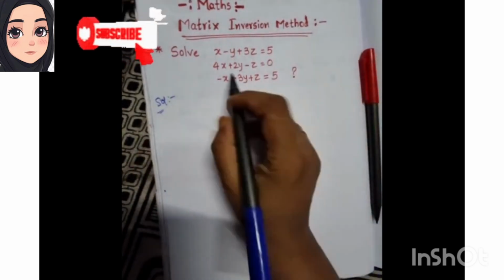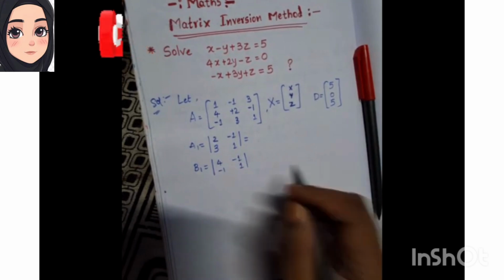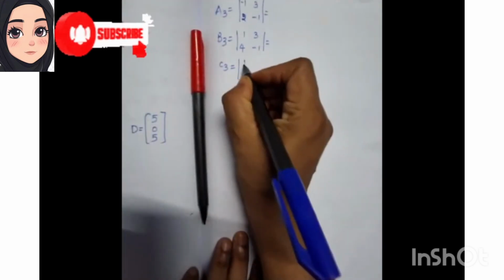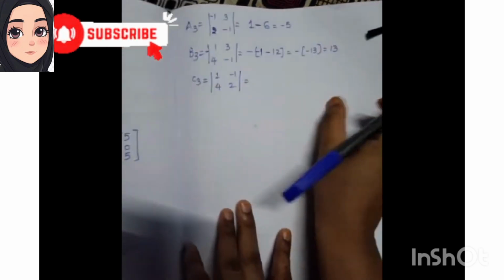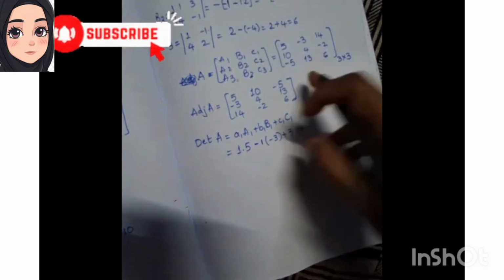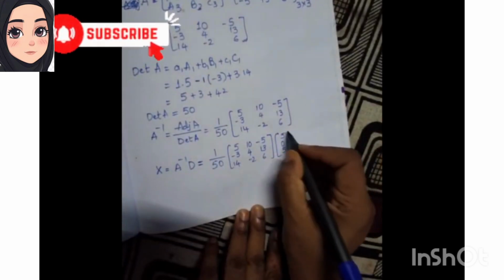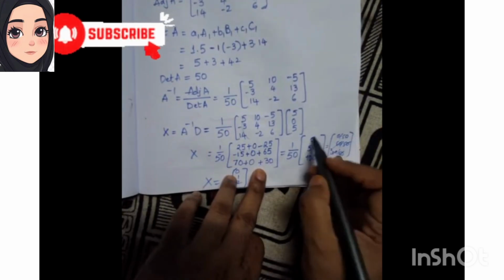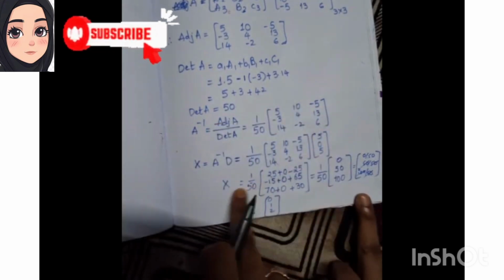Can You Solve This?Matrix Inversion Method- Inter First Year-1A In 5 min's!Important for Board Exams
Matrix Inversion Method- Inter First Year-1A💥Easy to solve in 5 minutes!🔥Important for Board Exams💥
inverse matrix method
matrices for gate
matrix
how to play games in calculator
under microscope in tree leaf
motivational video for medical students
how to play game in calculator
inverse of a matrix shortcut
under microscope in snake skin
inverse matrix shortcut
shortcut inverse matrix

Inter First Year Maths

Intermediate Maths

Mathematics Tutorials

First Year Maths Lectures

Intermediate Education

Inter 1st Year Study Material

Algebra Basics

Trigonometry Explained

Quadratic Equations Tutorial

Progressions in Maths

Coordinate Geometry

Probability Basics

Inter 1st Year Maths Exam Tips

Board Exam Maths Preparation

Important Maths Questions

Maths Practice Problems

Inter Maths Previous Papers

How to Score High in Maths

Inter Maths in English

Inter Maths in Hindi

Inter Maths

Step-by-Step Maths Solutions

Maths Concepts Simplified

ipe maths 1b important questions
ts inter maths 1b important questions 2024-25
maths 1b important questions
ap inter maths 1b important questions
inter 1st year maths 1b limits,eamcet maths questions with solutions
maths 1b imp questions,ap inter 1st year maths question paper 2024
ap inter 1st year maths 1a question paper
junior inter maths 1b differentiation
ap inter maths 1a
inter maths
limits and derivatives important questions
ts intermediate maths imp questions
maths 1b
maths 1a and 1b important questions
inter 1st year maths 1b differentiation exercise 9 c
ipe maths exam 2024 strategy in telugu
ipe maths exam preparation 2024